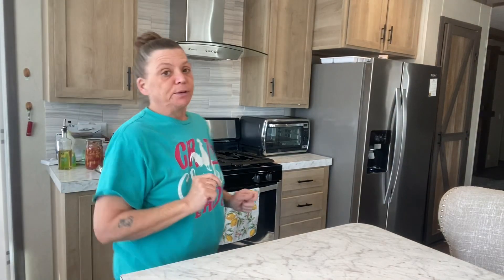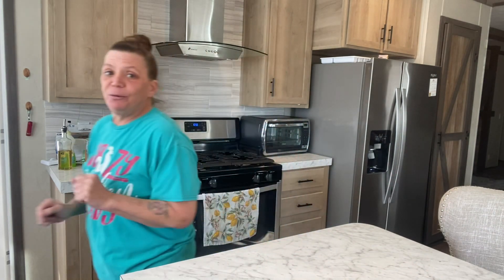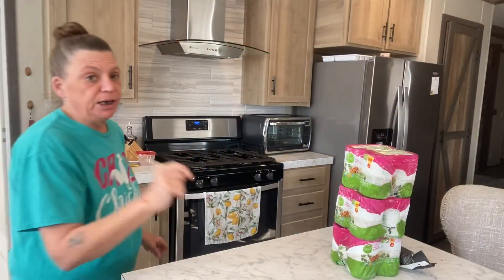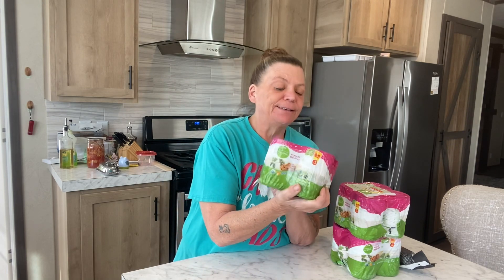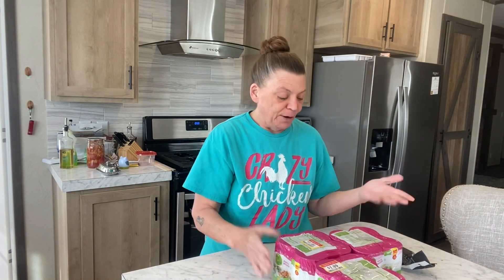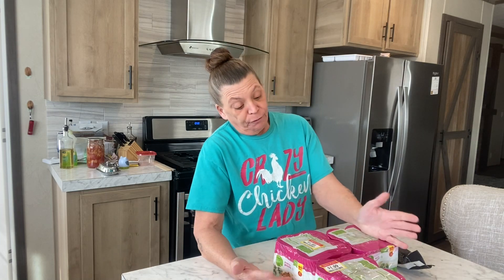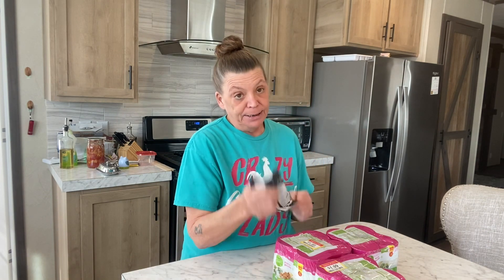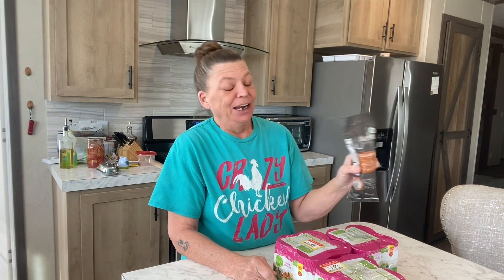Kroger empty shelves and clearance haul